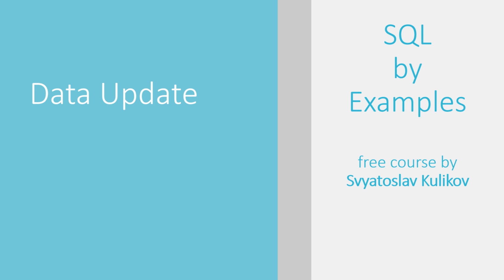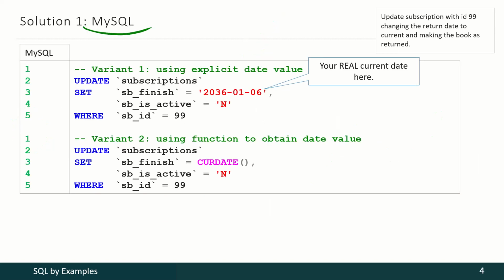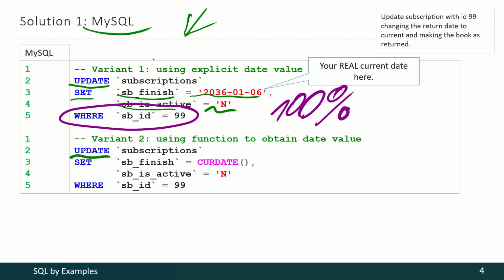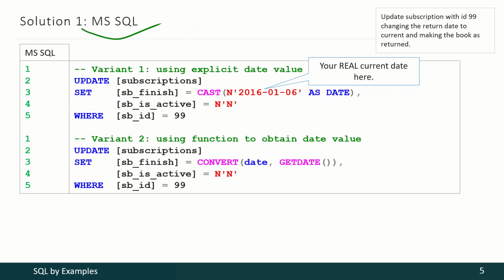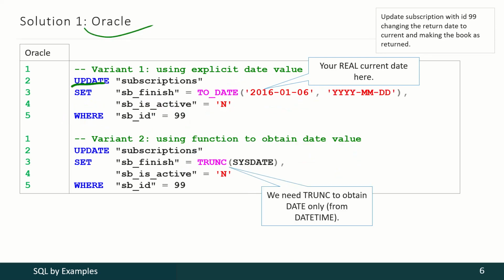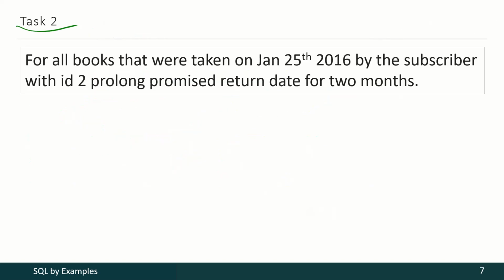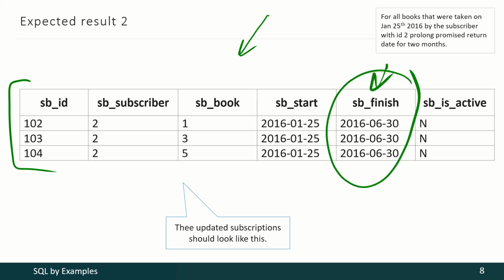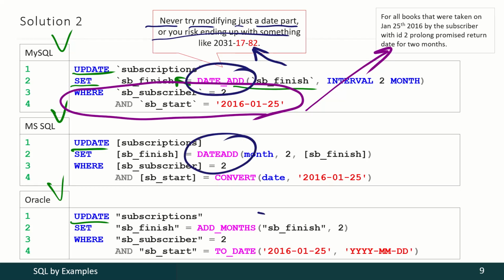02 - 03 - 02 - Data Update (Example 22) [ENG]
Short overview of UPDATE operator and data update process.